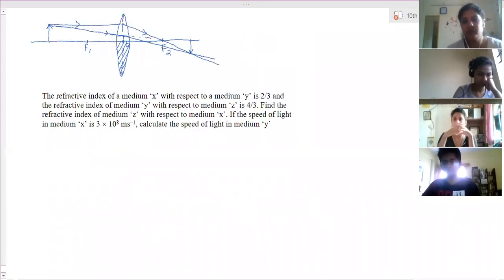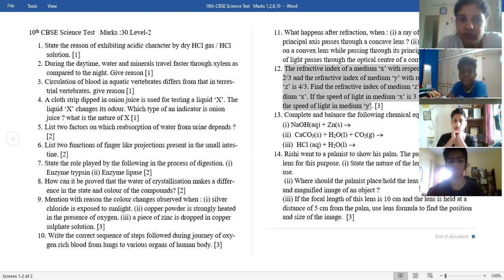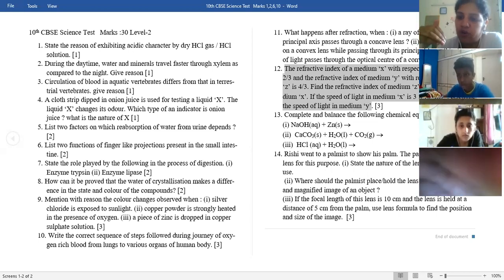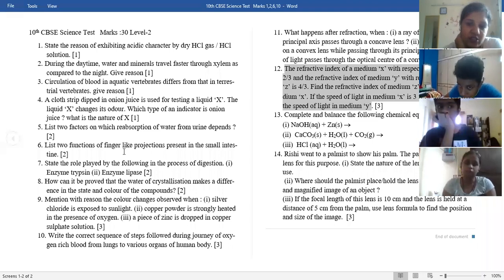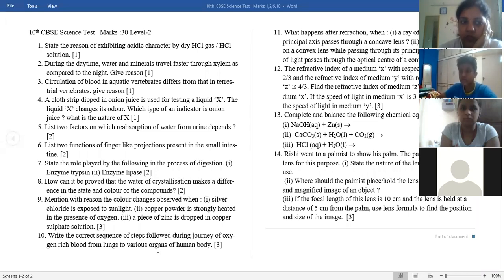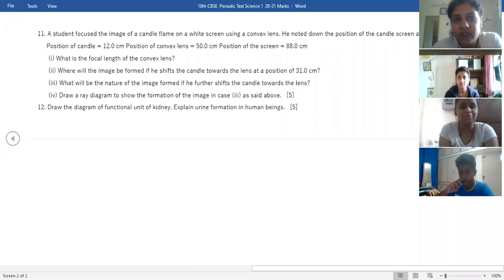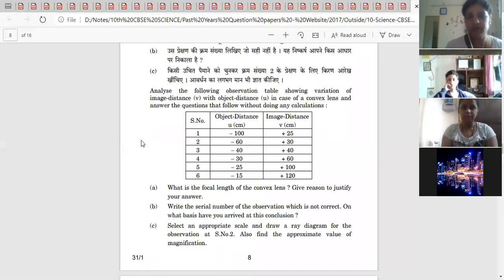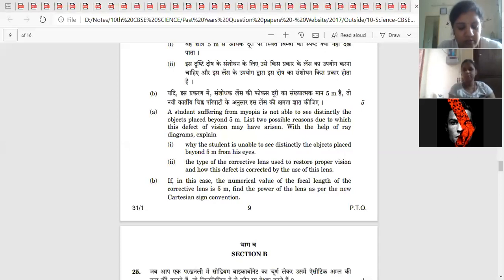10th KV Science Revision 17th Aug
10th KV Science Revision 17th Aug